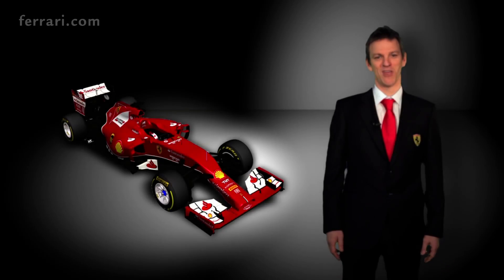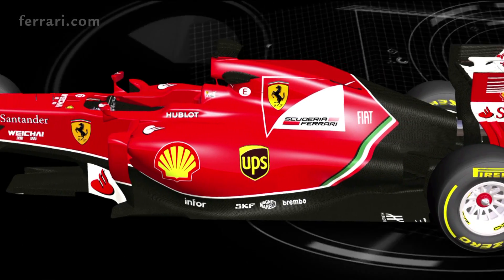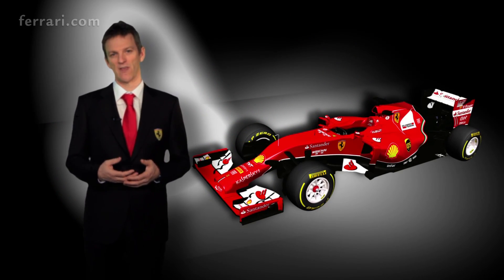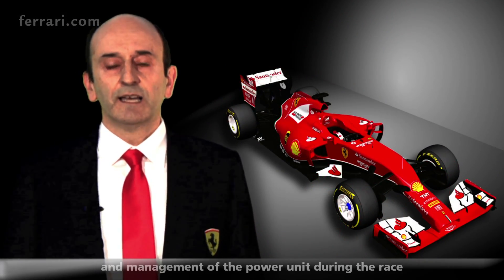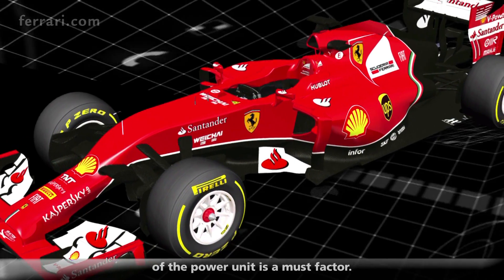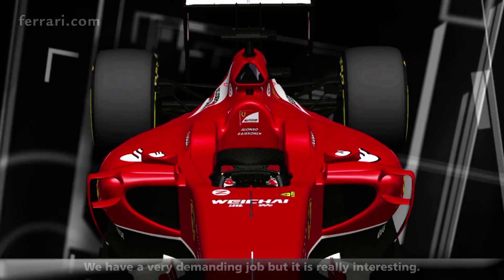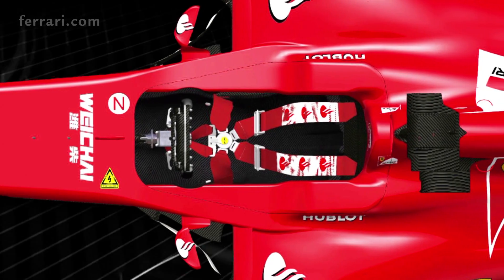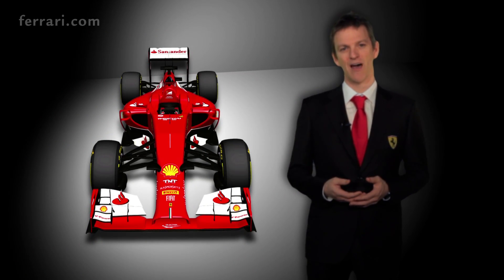フェラーリ F14 T：技術解説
フェラーリの2014年F1マシン『F14 T』の技術解説。